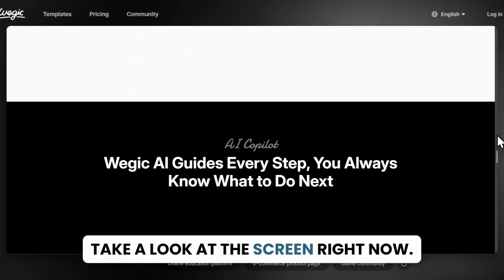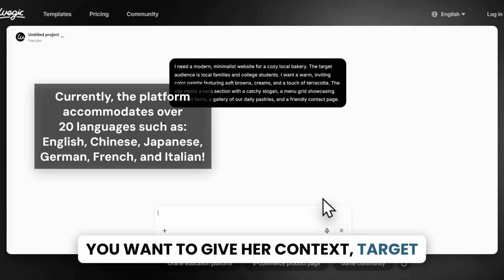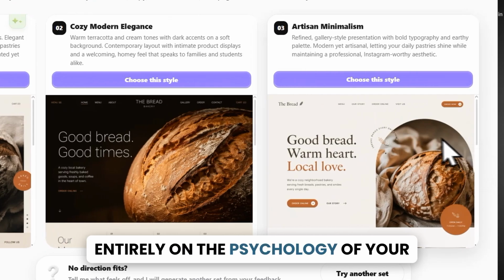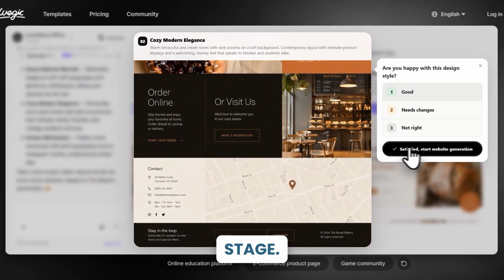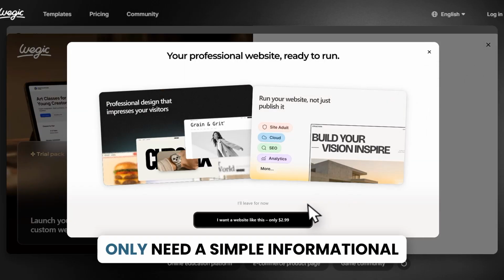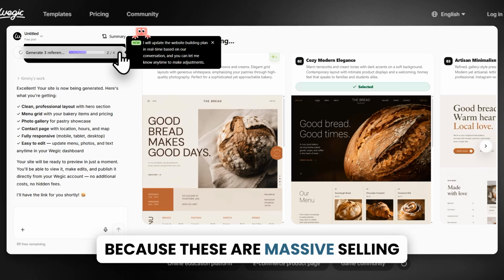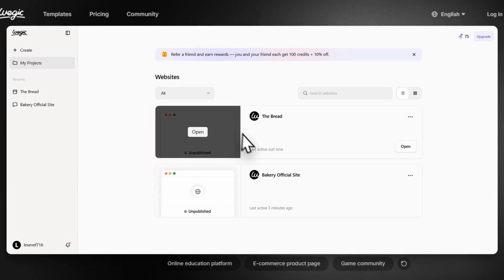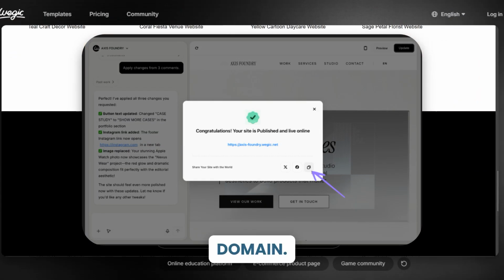Wegic AI Tutorial 2026 - How to Use Wegic (Step-by-Step)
Wegic AI Tutorial 2026 - How to Use Wegic

In this video, you will learn how to use Wegic AI to build professional websites in 2026. This comprehensive tutorial covers everything you need to know to get started with this powerful AI web design tool. Whether you are a beginner or looking to streamline your workflow, we provide a clear breakdown of the platform's latest features.

Key topics covered in this guide:
• Navigating the Wegic AI dashboard in 2026
• Using the AI chat interface to generate layouts
• Customizing design elements and content
• Publishing your first AI-generated website